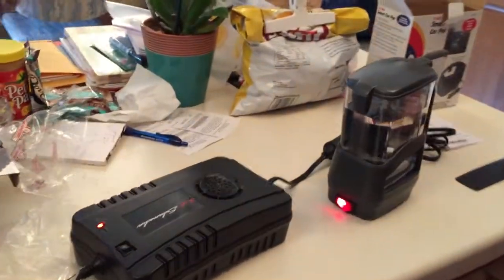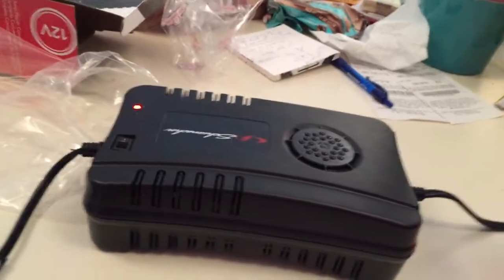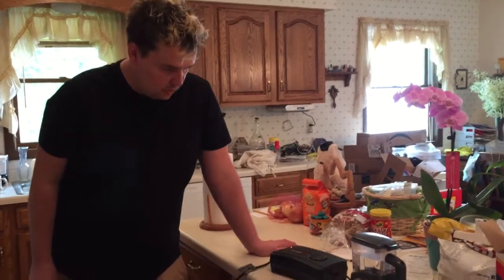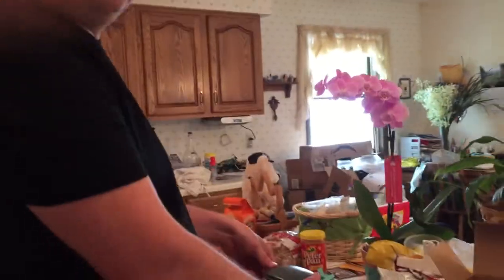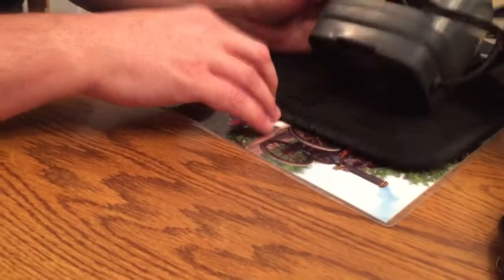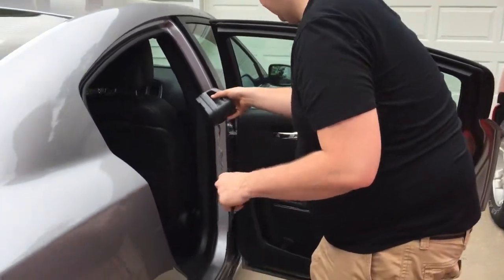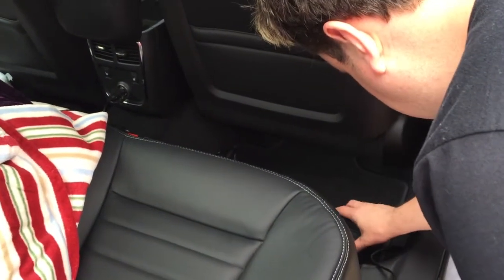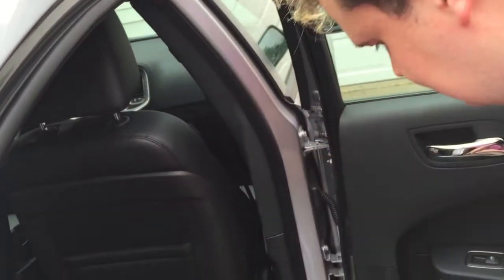A Dodge-y Cup of Tea?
Can a 3.6-liter V6 engine boil a small cup of water? Find out in this video. Here is the blog post